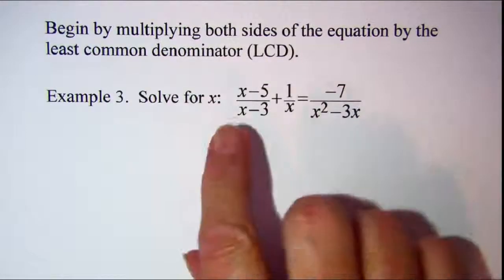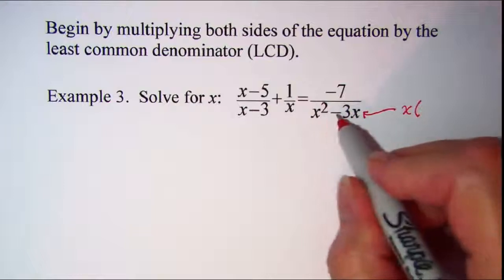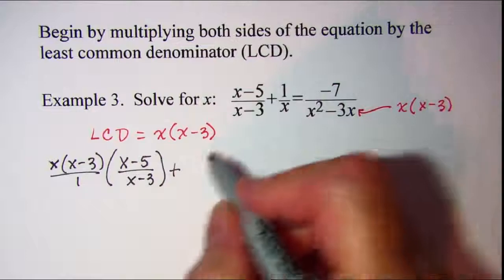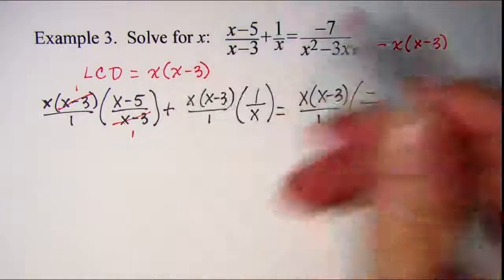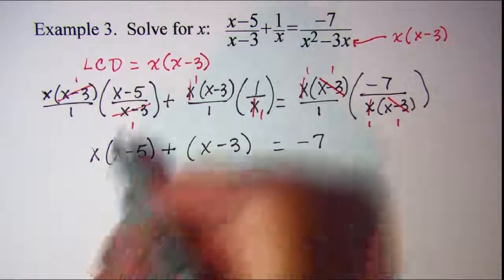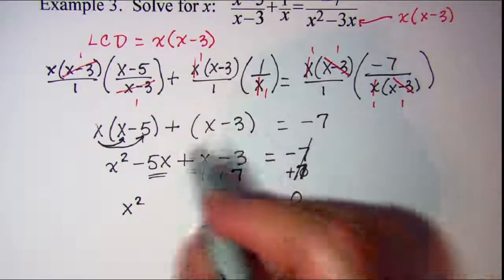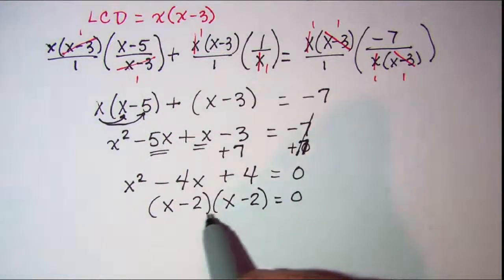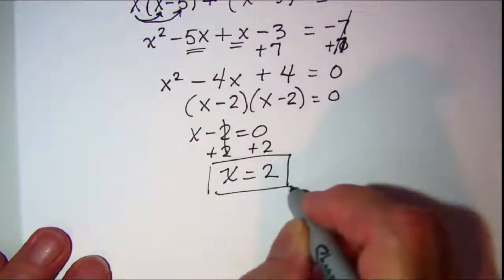Solving Rational Equations 3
solved by multiplying by the LCD and factoring